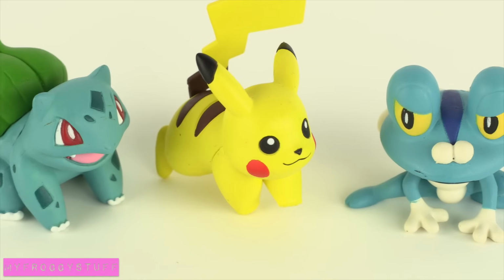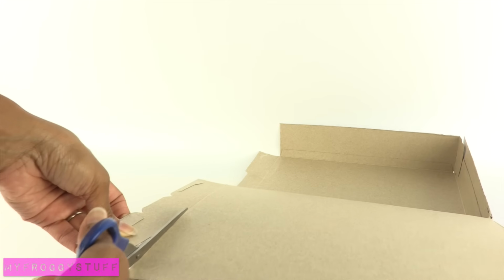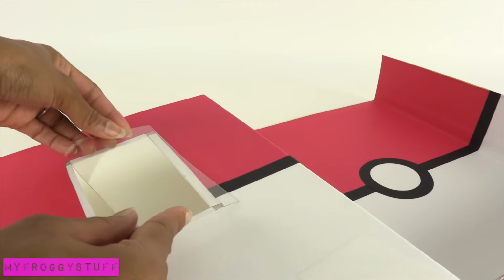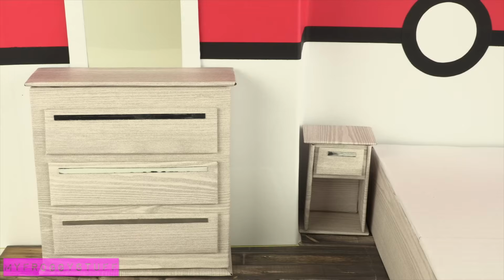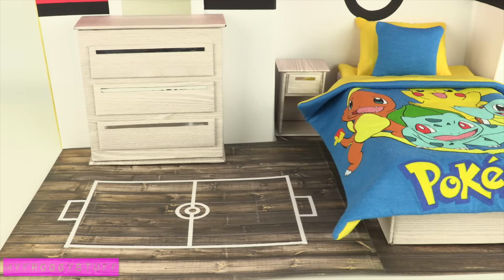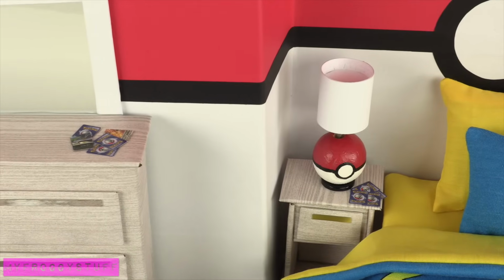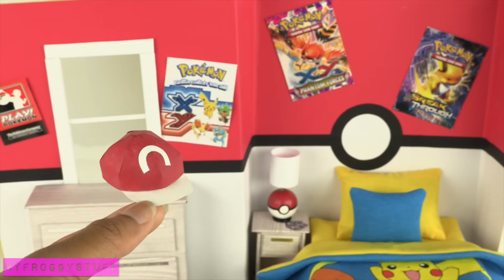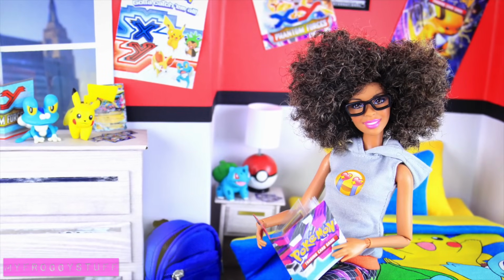DIY - How to Make: Doll Room in a Box: POKEMON - Handmade - Room - Decor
by request: Even our dolls are going WILD over Pokemon!! ... Check out this Fabsome Doll Room in Box craft! - DIY - Handmade - Room - Decor